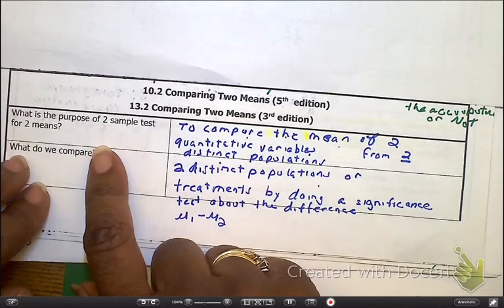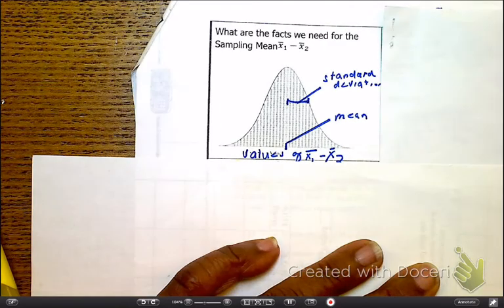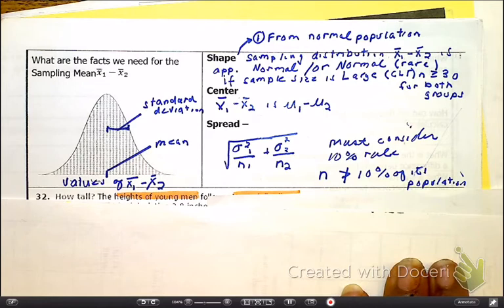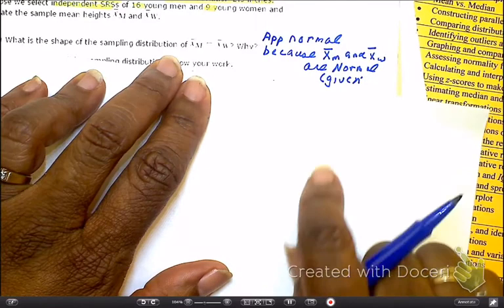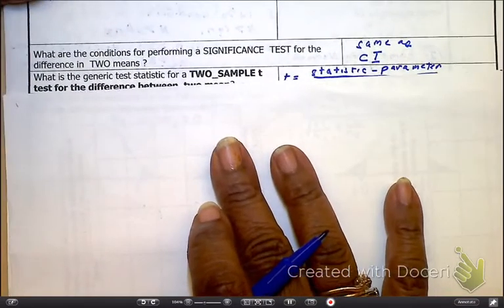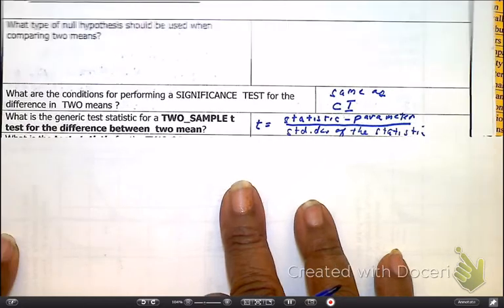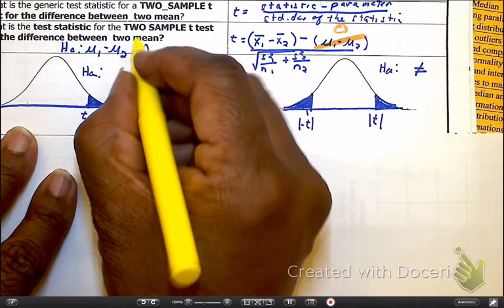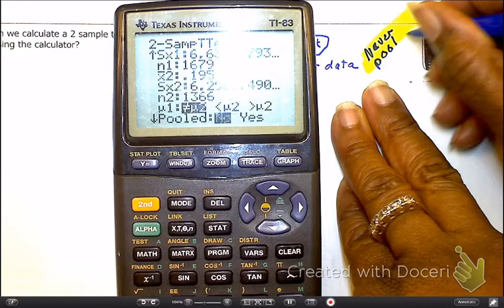2 Sample test for the difference of means